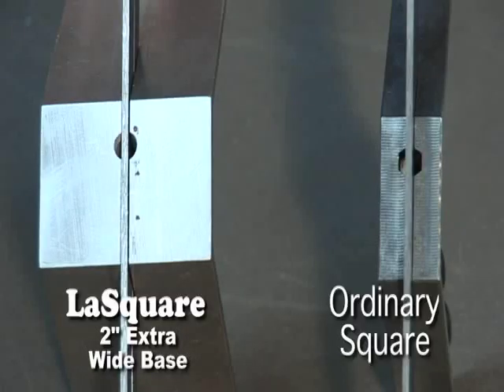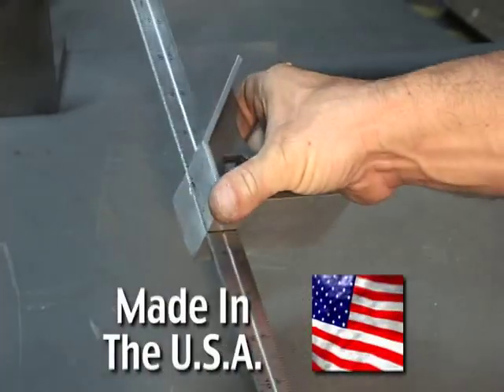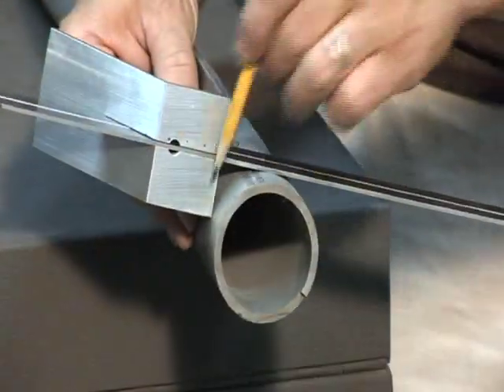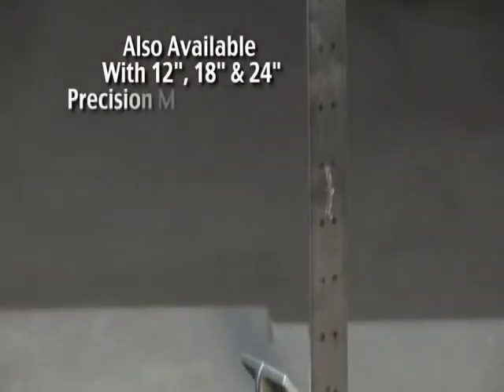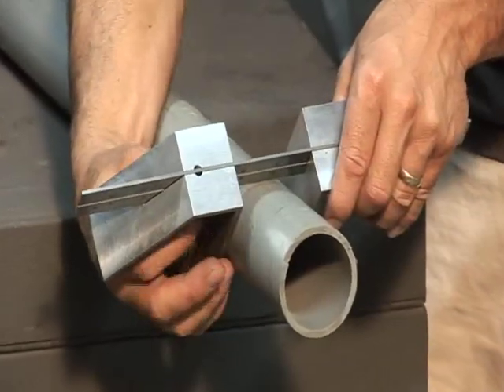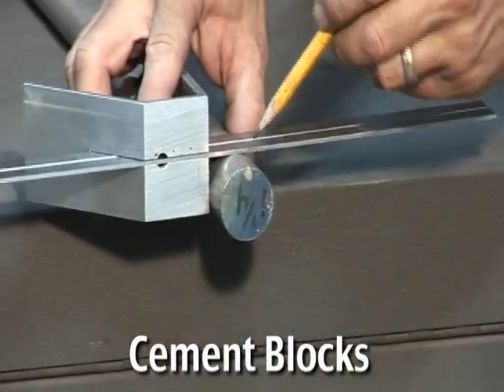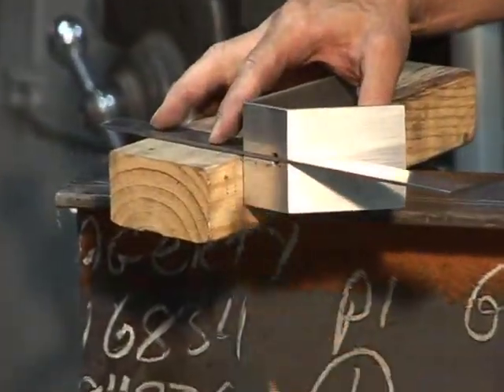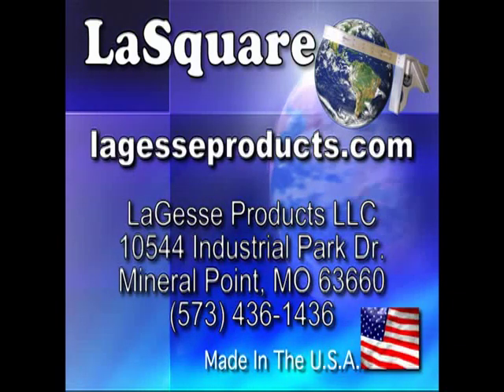LaSquare - Intro 2" Wide Based Combo Square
FINALLY, AN EXTRA WIDE BASED PRECISION COMBINATION SQUARE GIVING YOU THE BEST TRUE LINE ACCURACY AND IT'S MADE IN THE U.S.A.!
Introducing the LaSquare, A Tool Designed for Professionals, By Professionals!

In 1998, Jamie LaGesse began to create and develop his own fabricating business LaGesse Products, LLC.  Together, he and his father Robert, with combined 55 years experience in the metal fabrication and design industry, established a business with an emphasis on integrity, quality and customer satisfaction. Through the years and after struggling with "regular" combination squares, Robert began to develop a design one of his own. One that has a 2" wide base that can be used on odd shaped materials such as round or square tubing, handrails, pipe, crown molding, cement blocks, conveyor rails and the list goes on and on. After many prototypes and years of putting it on the shelf and then taking back down again, the LaSquare was finally born! This patented design that's made entirely in the U.S.A. simply put, just makes jobs easier, reduces work time, eliminates the need for extra tools and can be used in all trades.
Once used, the LaSquare will be the only combination square that you will ever use again!
LaGesse Products is a small business with huge ideas and this is the first of many to come.
Keep your eyes on this company, because it has only just begun.
Lagesse Products is located 10544 Industrial Park Drive in Mineral Point, MO 63660